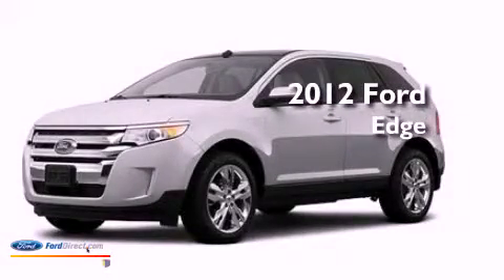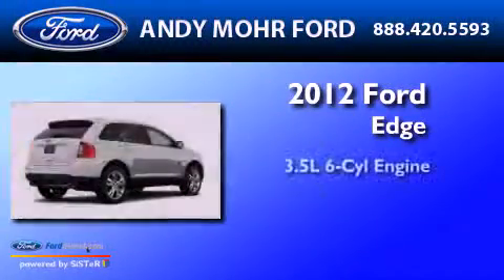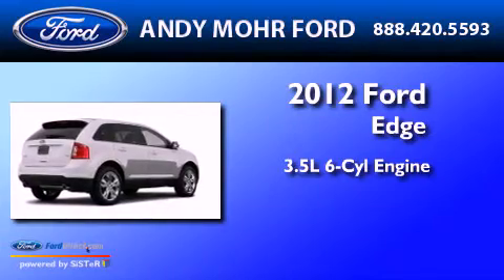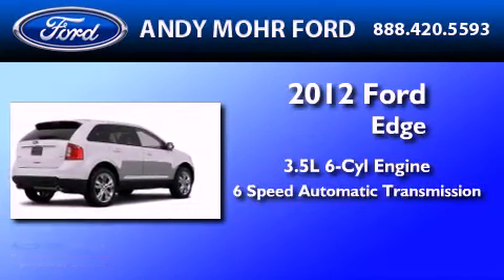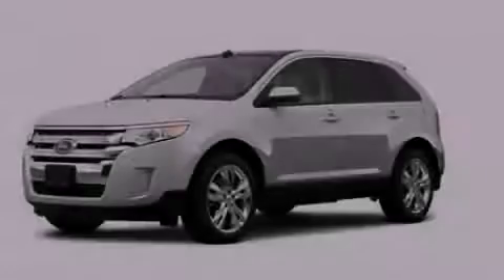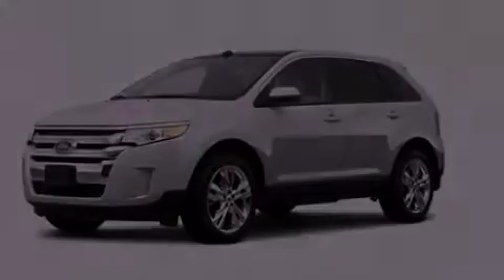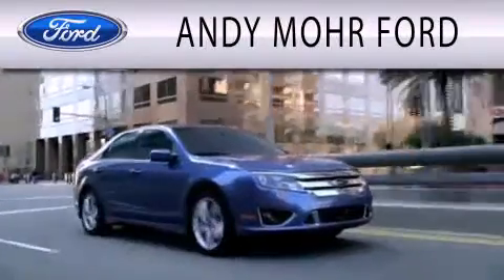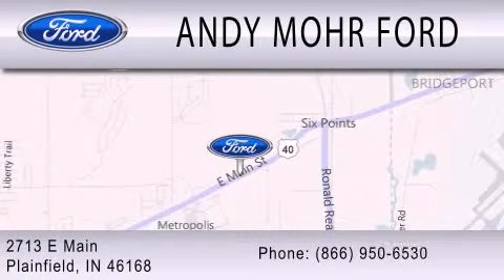2012 FORD EDGE IN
Year : 2012
 Make : FORD
 Model : EDGE
 Engine : 3.5L V6
 Trans . : AUTO 6SPD
 Exterior : SILVER

 Interior : CHARCOAL BLACK
 Stock : T13392

 2713 East Main Street
  , IN 46168